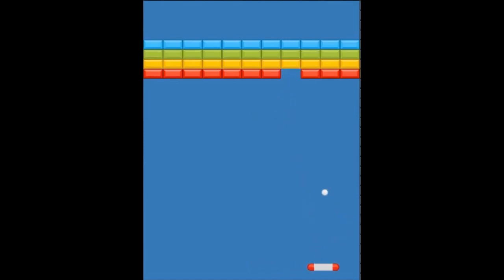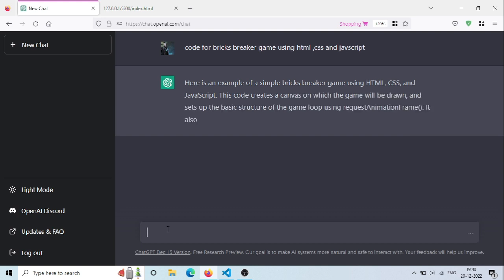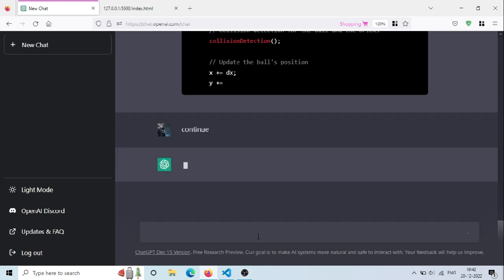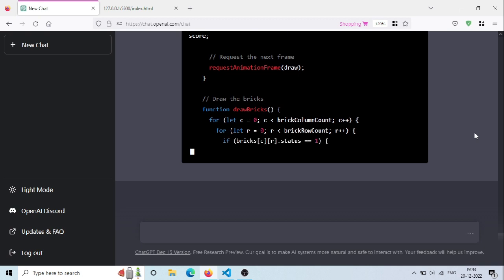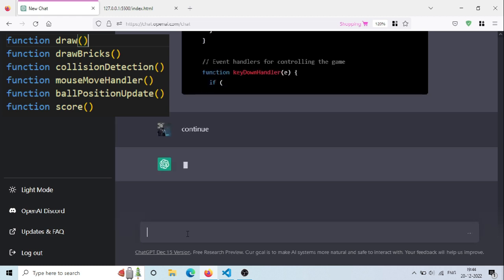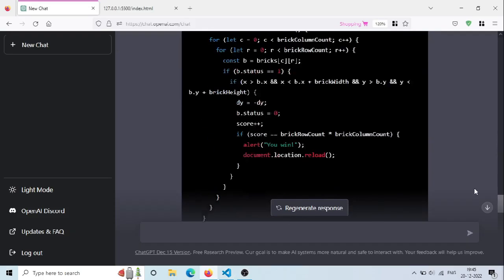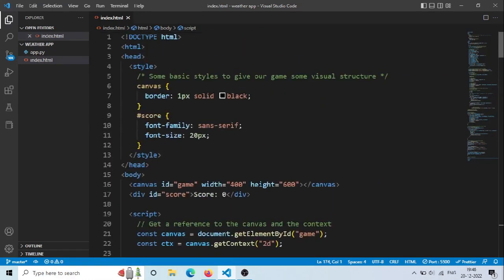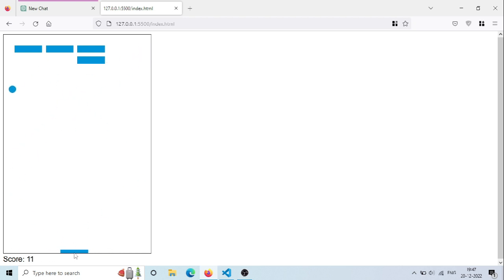I Build a Bricks Breaker Game using ChatGPT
ChatGPT: Optimizing Language Models for Dialogue

In this video ,I build a Bricks Breaker game using openai's chatGPT in just 2 minutes.
we will use chatgpt to create a basic calculator website in 1 minute.
OpenAI trained a model called ChatGPT which interacts in a conversational way. The dialogue format makes it possible for ChatGPT to answer followup questions, admit its mistakes, challenge incorrect premises, and reject inappropriate requests. ChatGPT is a sibling model to InstructGPT, which is trained to follow an instruction in a prompt and provide a detailed response.

This tutorial gives a beginner's demo of how to access and use OpenAI ChatGPT. It's a Tutorial for Beginners.

Imagine being able to have a language conversation about anything with a computer. This is now possible and available to many people for the first time with ChatGPT. In this episode we take a look at the consequences and some interesting insights from Open AI’s CEO Sam Altman.